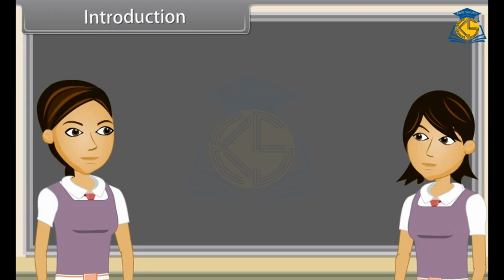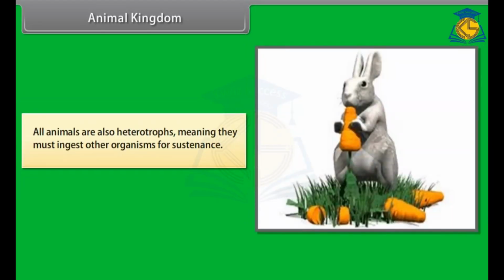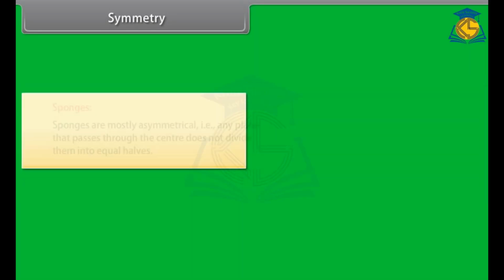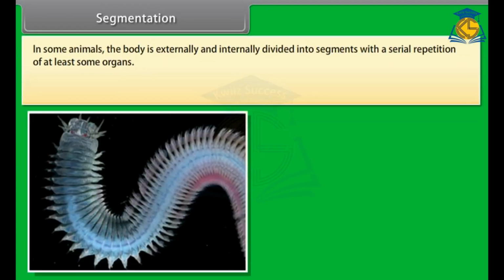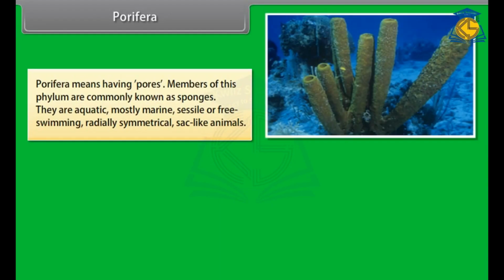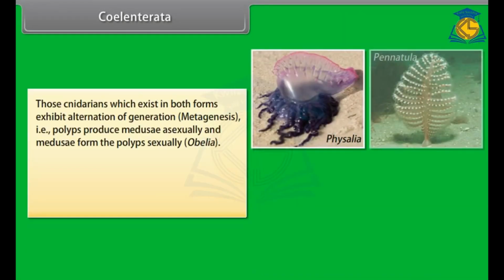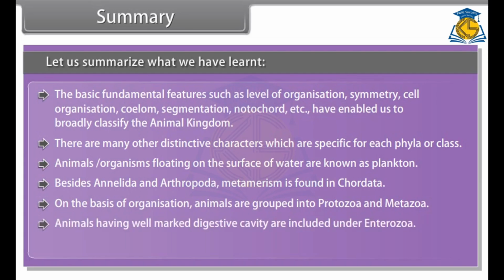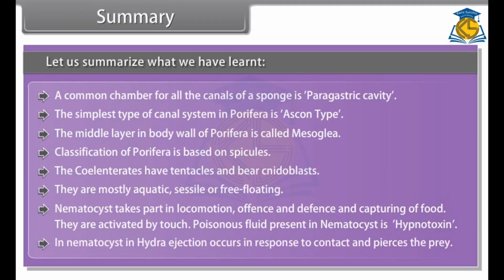4A Class 11th EM BIOLOGY The Animal Kingdom I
4A Class 11th EM BIOLOGY The Animal Kingdom I